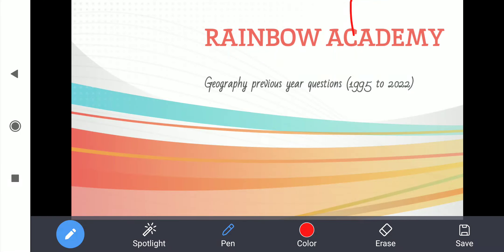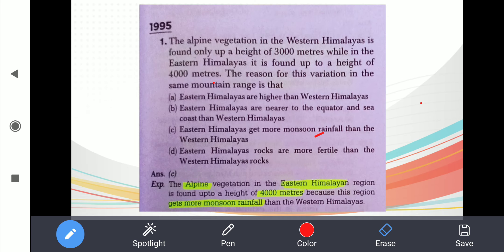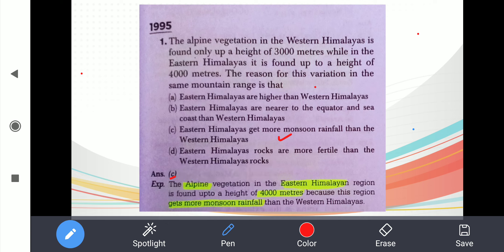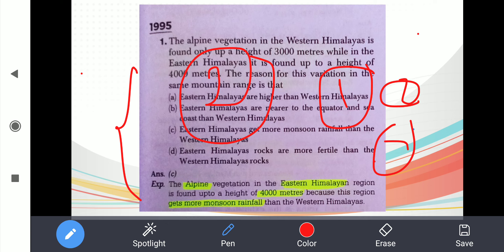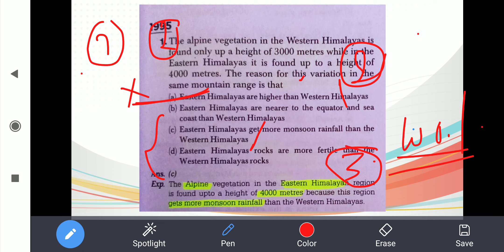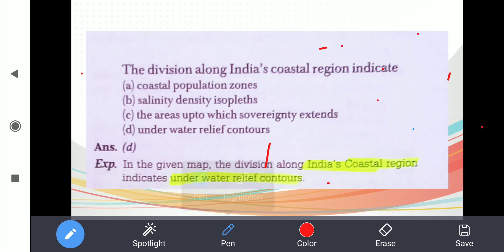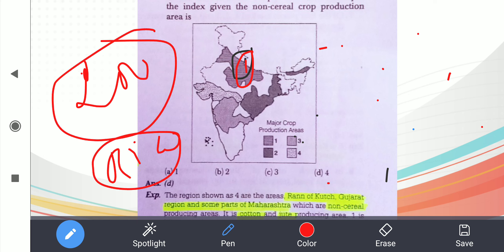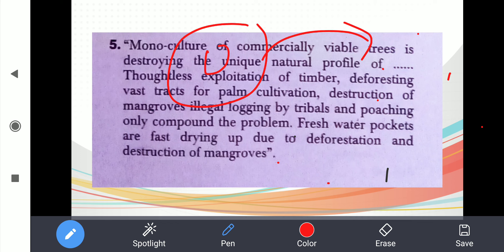GEOGRAPHY UPSC CSE PREVIOUS YEAR QUESTIONS